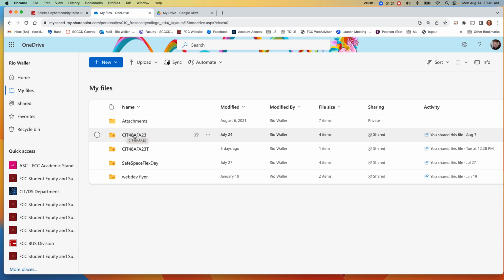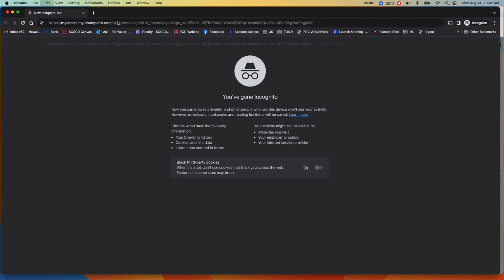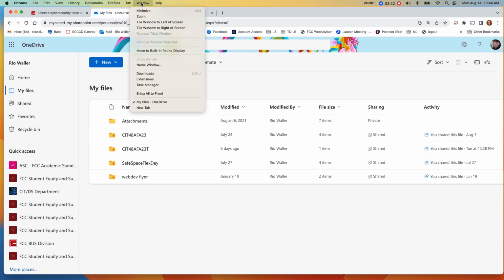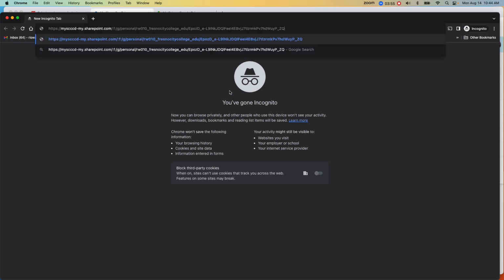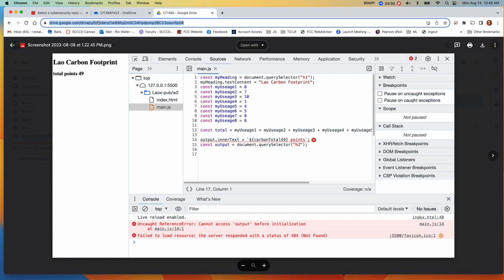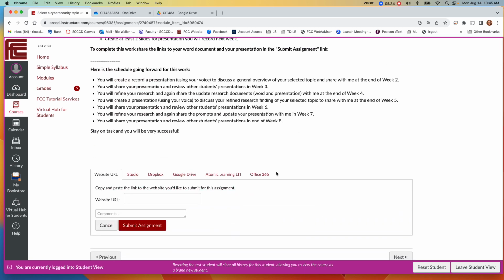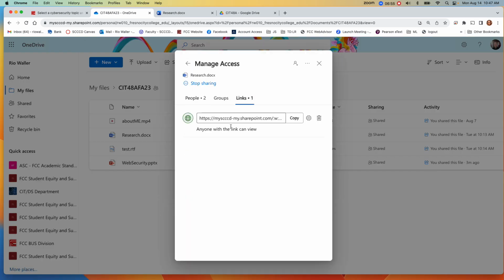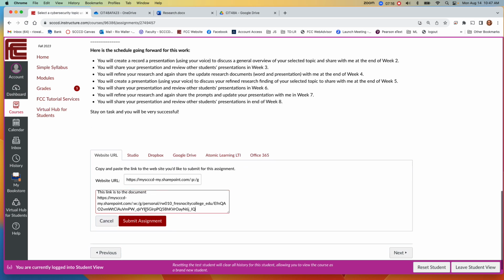CIT48AFA23 How to share files correct